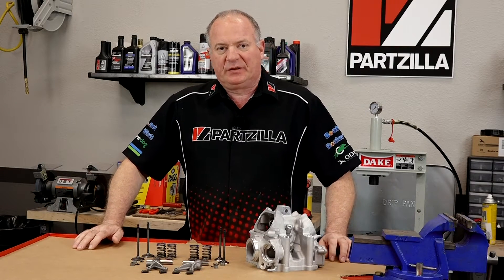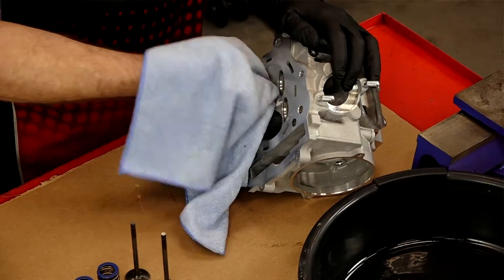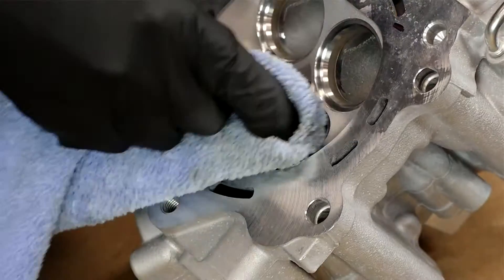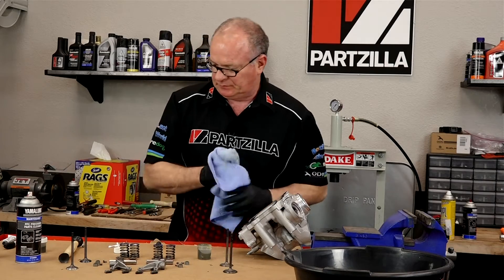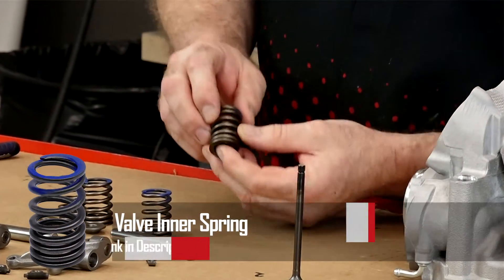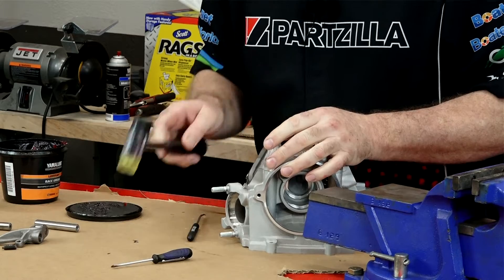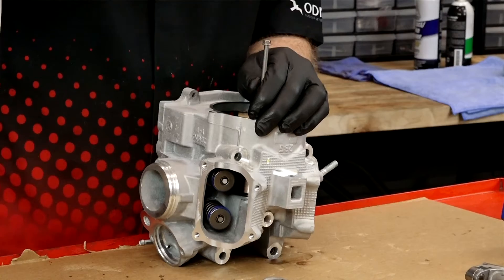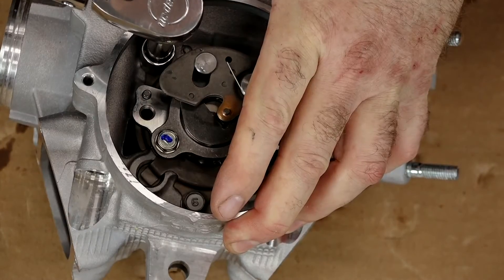Yamaha Raptor 700R Engine Build Part 6: Valve and Camshaft Installation | Partzilla.com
In part 6 of our 2017 Yamaha Raptor engine build, we’ll show you how to install the valves in the engine. This process takes a little time and attention to detail, as John will show you how to check the valve’s contact with the valve openings and then show you how to lap the valves.

We’ll also show you how to install the camshaft on your Yamaha Raptor 700.

VIDEO HIGHLIGHTS:
Marking valve positions - 2:00
Lapping the valves - 2:25
Installing the valves - 6:25
Installing the camshaft - 9:10

In the video we’re working with a 2017 Yamaha Raptor 700R, but you may have similar steps for your Yamaha ATV.